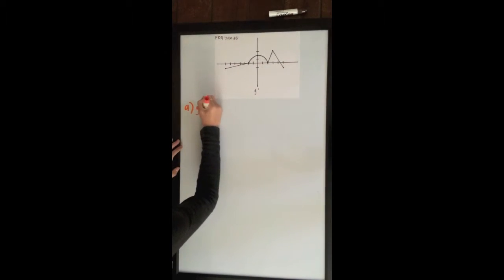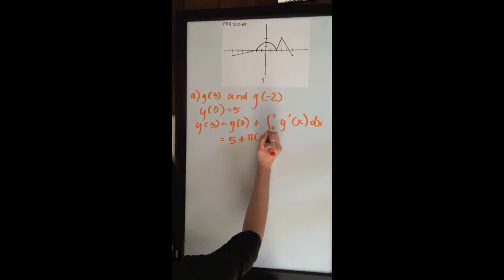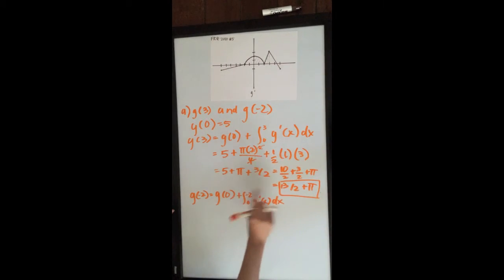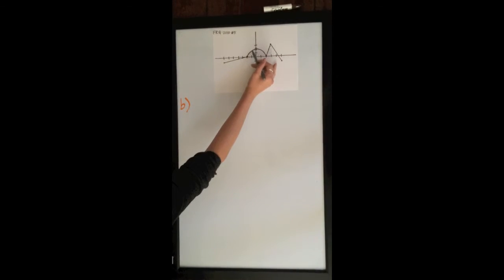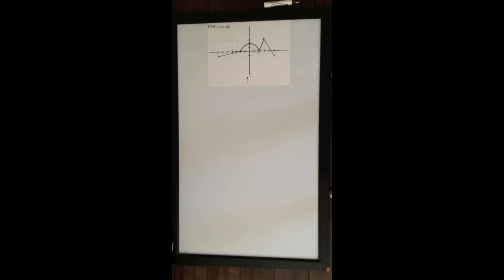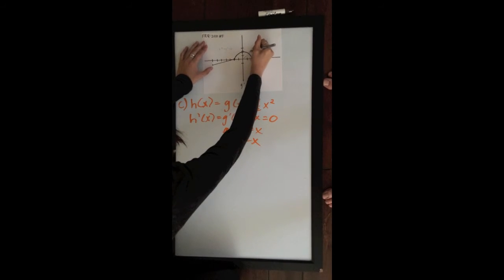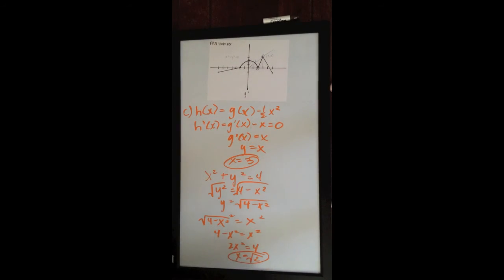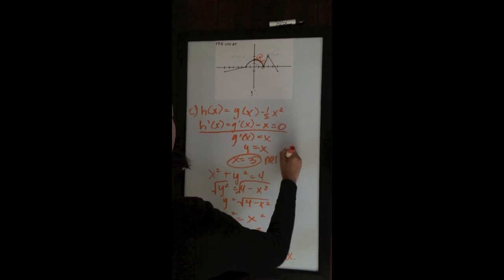AP Calc AB Project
Hannah Park (period 3) Video Project 2010 FRQ #5
RECOMMENDED PROBLEMS
pg. 113, pg. 107